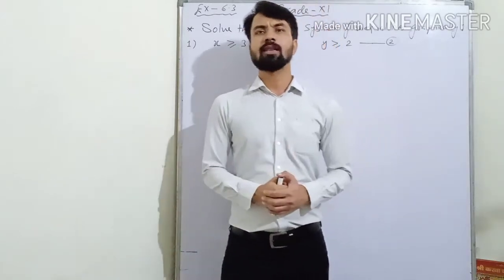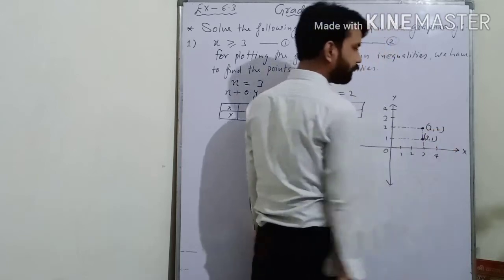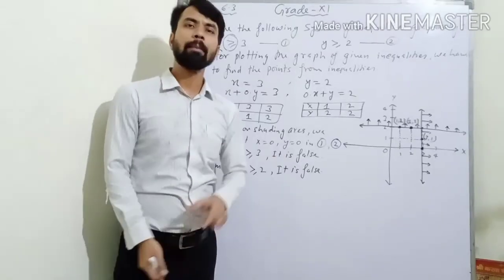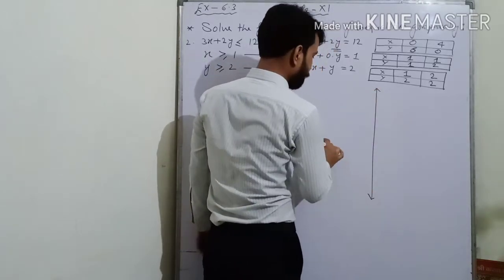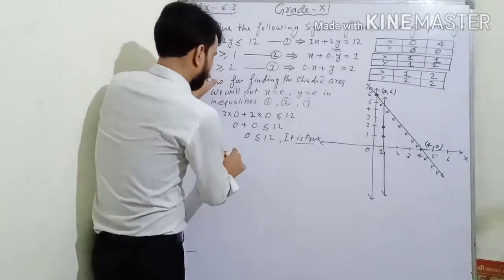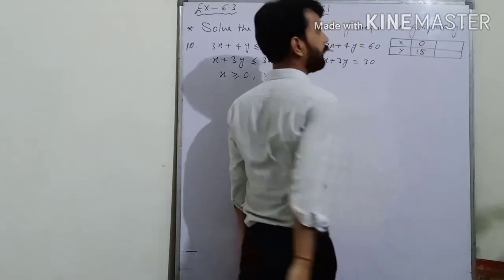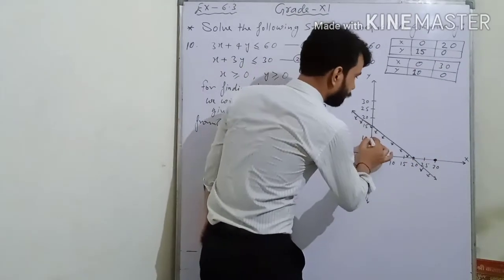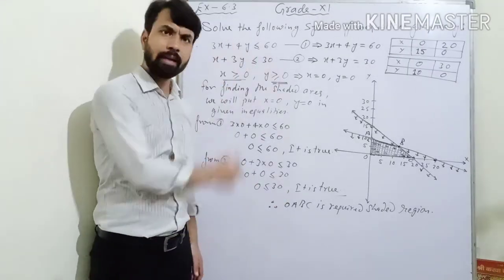Grade-XI Mathematics Exercise - 6.3 by JS SARANG